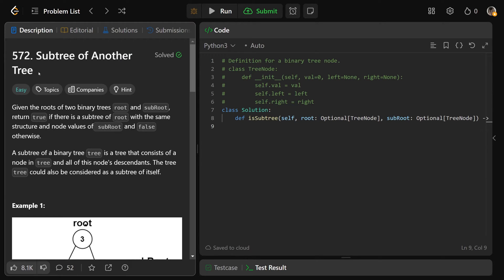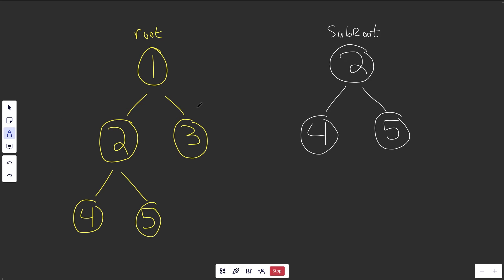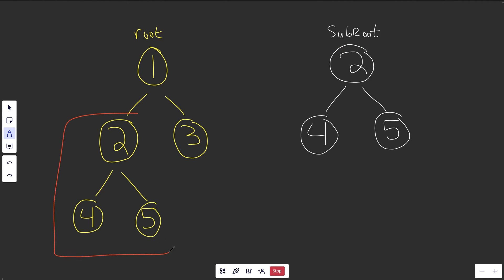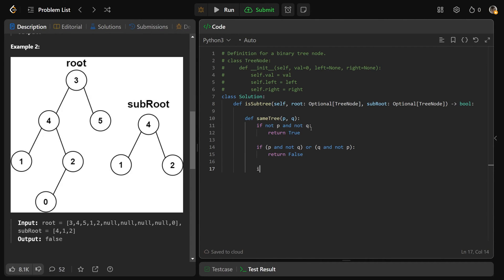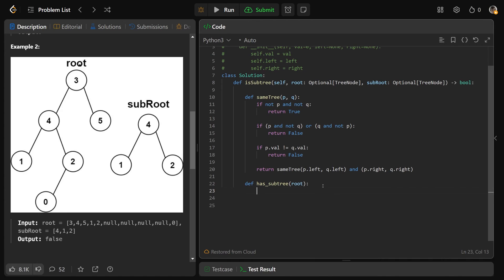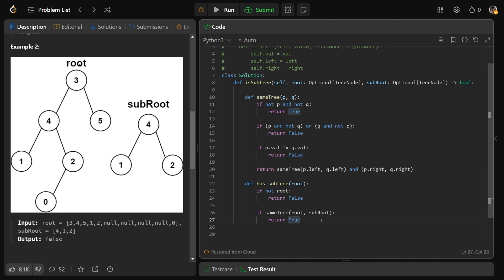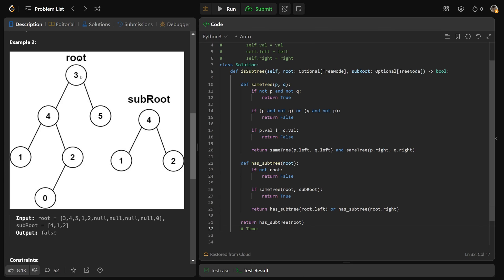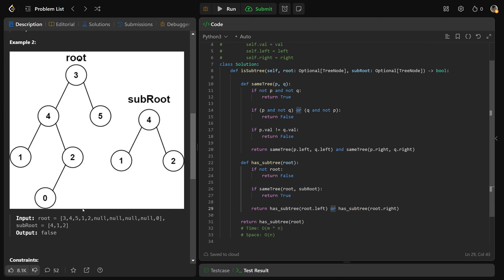Subtree of Another Tree - Leetcode 572 - Trees (Python)